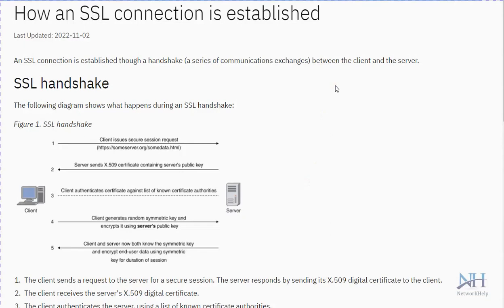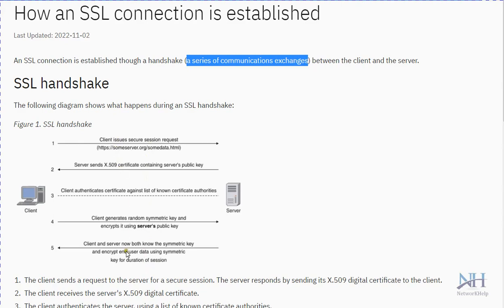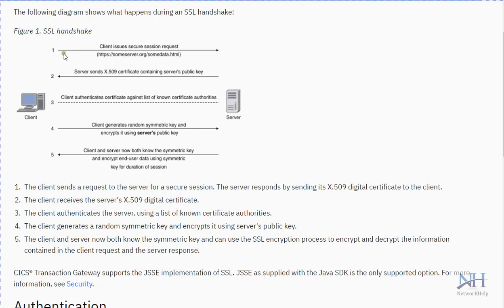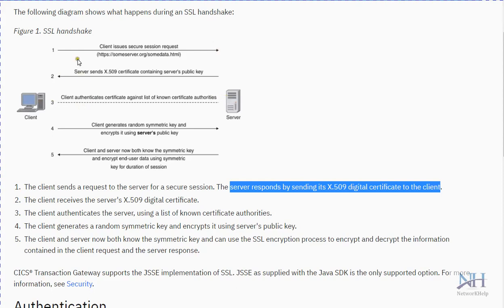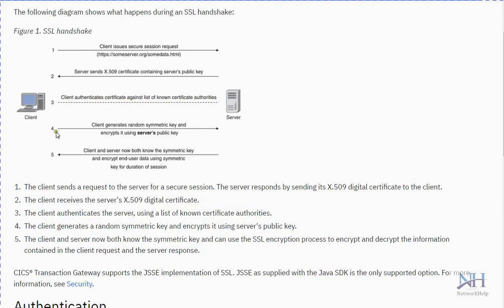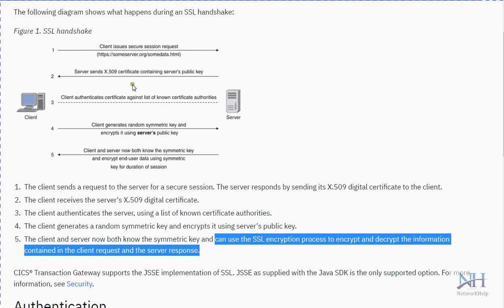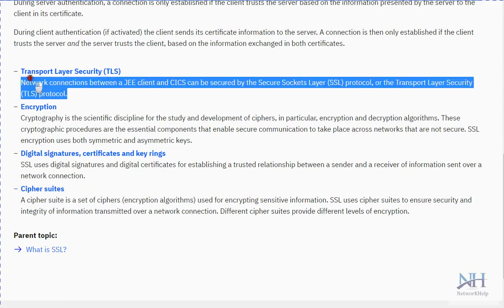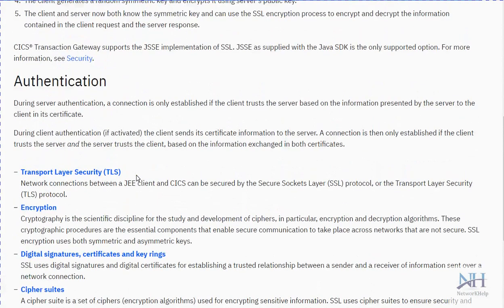How an SSL connection is established || SSL handshake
How an SSL connection is established || SSL handshake || NetworkHelp

Training Program Includes
• Live Training by Experienced Instructors.
• Recorded Videos – for future reference.
• Detailed lab Workbooks (slides/Labs)
• Virtual Lab software’s for LAB PRACTICE.
Firewalls ( Checkpoint R81 & Cisco ASA ), Zscaler, Cisco -Nexus , Routing & Switching ,ASA, VMware NSX, BIG-IP F5 , GTM and Public Cloud ( Azure) Networking